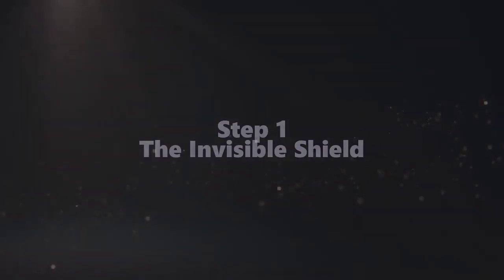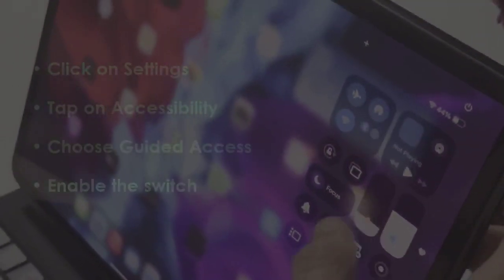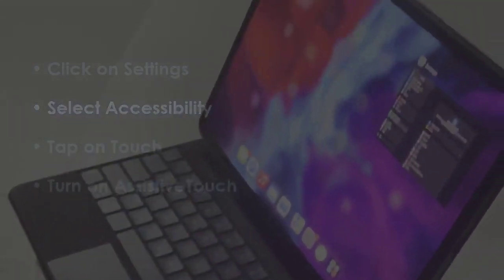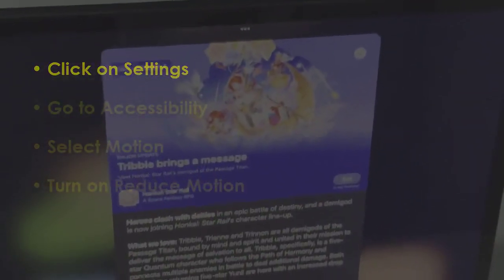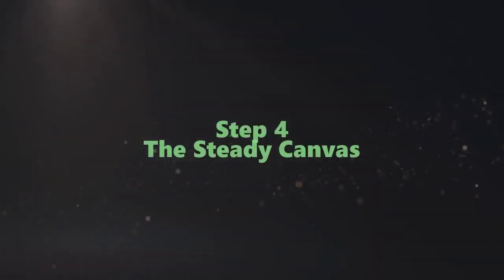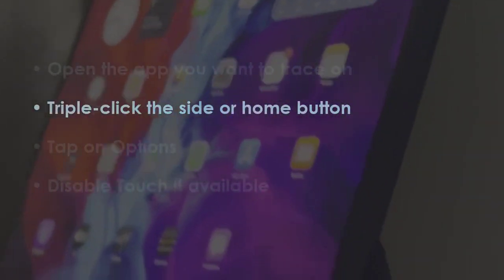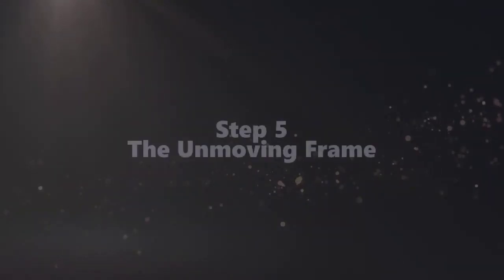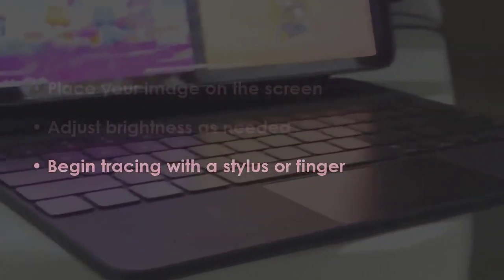HOW TO TRACE ON IPAD WITHOUT SCREEN MOVING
This point by point guide will help you in fixing ipad issues.
 Guide : [ how to trace on ipad without screen moving ]